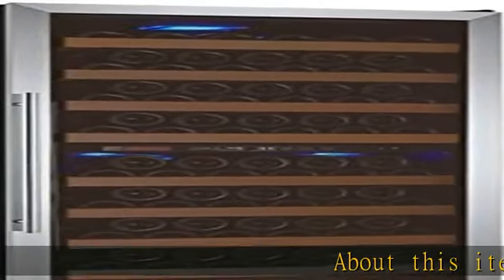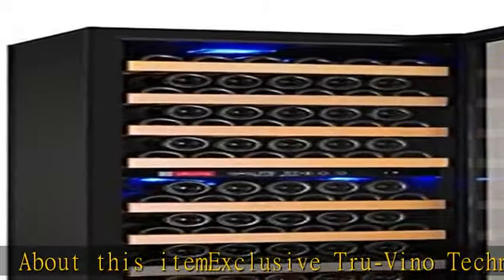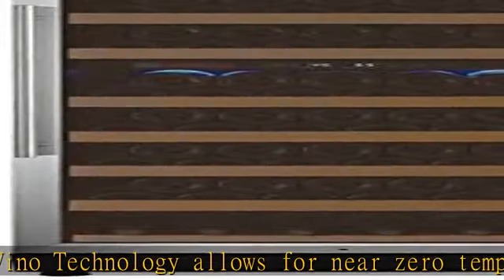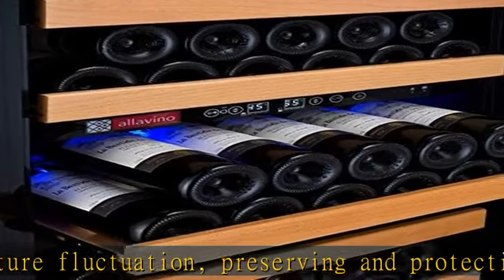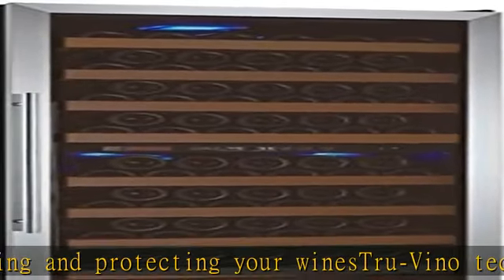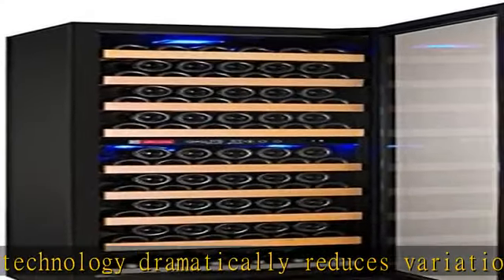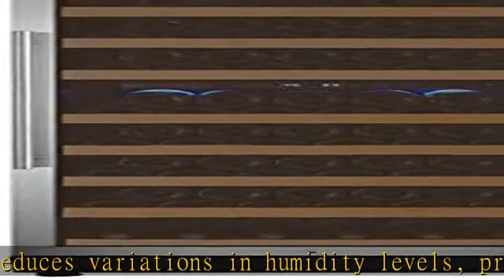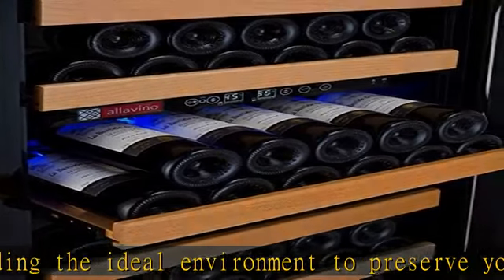Allavino Wine Refrigerator, 99 Bottle, Stainless Steel